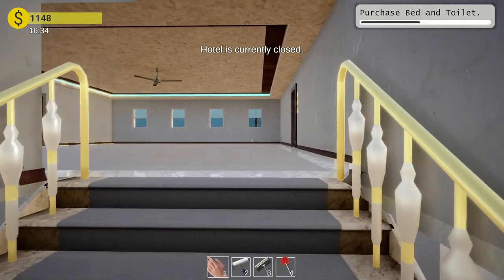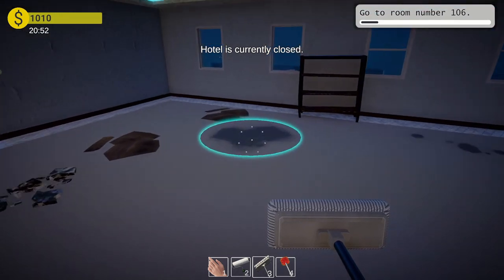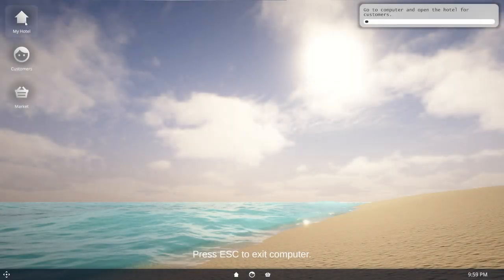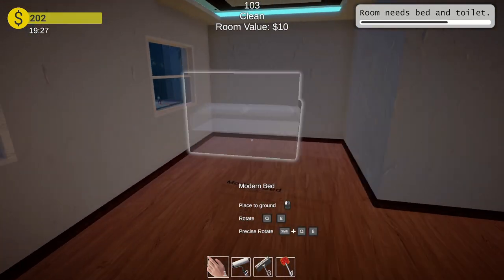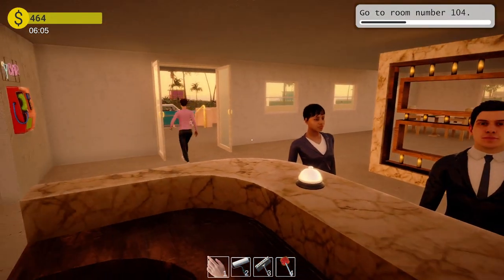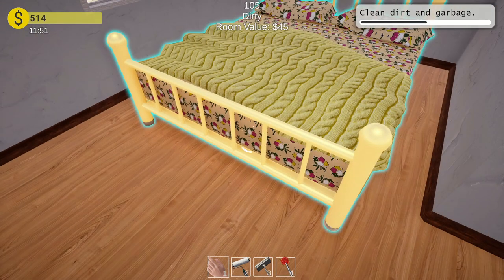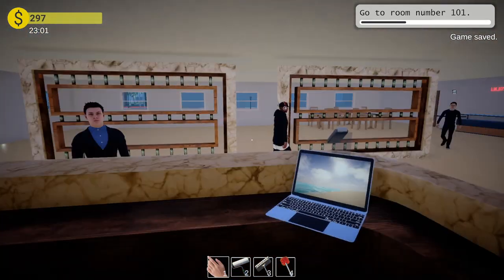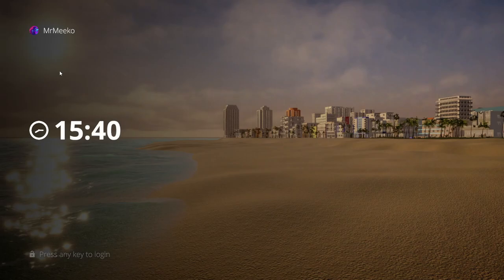Get A Taste Of Miami Luxury In Miami Hotel Sim Prologue: Full PC Gameplay!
Transform and manage your dream hotel in vibrant Miami! Renovate your property, delight your guests, and boost your income. Expand your offerings with vending machines and food services to become the ultimate hospitality tycoon!

This prologue version not only offers a tantalizing glimpse into the main game but also grants you early access to the excitement. Seize the opportunity to dive into the adventure ahead of time!

Welcome to Miami, the city of sun, sand, and luxurious neon-lit hotels! In this hotel management simulator, you and your friends can team up to renovate and maintain a hotel, and keep your customers happy. With the multiplayer feature, you can manage the same hotel together, chat, delegate tasks, and work as a team to make your hotel successful.

🤩 FUN FACTS! 🤩

RELEASE DATE: Apr 29, 2024
DEVELOPER: Last Howl
PUBLISHER: Last Howl

MINIMUM:
OS *: Windows 7 SP1, Windows 8.1, or Windows 10
Processor: Intel® i5-4590 / AMD FX 8350 equivalent or greater
Memory: 16 GB RAM
Graphics: NVIDIA GeForce® GTX 1060
DirectX: Version 11
Storage: 3 GB available space

RECOMMENDED:
OS: Windows 10
Processor: Intel® i5-6600
Graphics: NVIDIA GeForce® RTX 2060
DirectX: Version 11
* Starting January 1st, 2024, the Steam Client will only support Windows 10 and later versions.